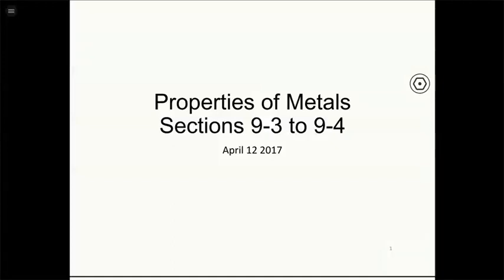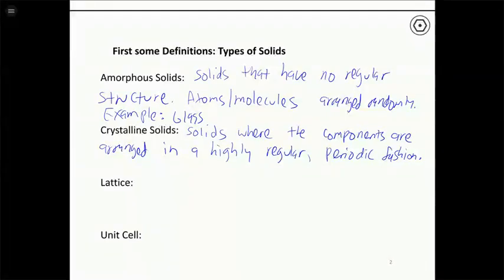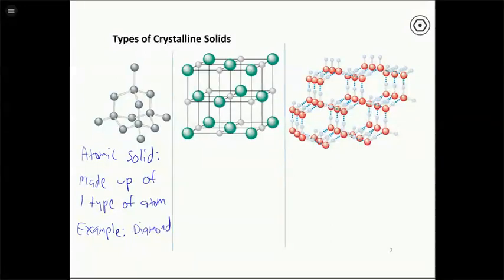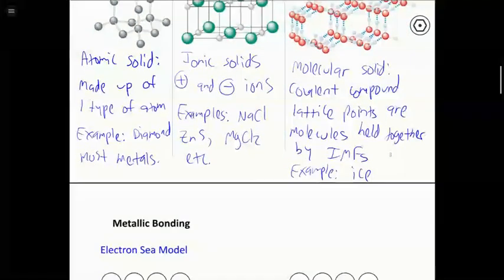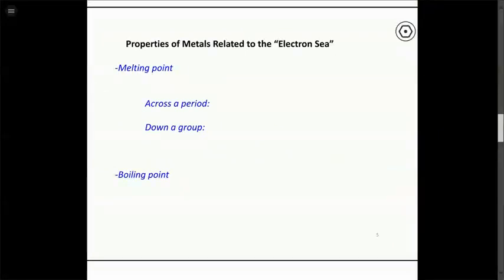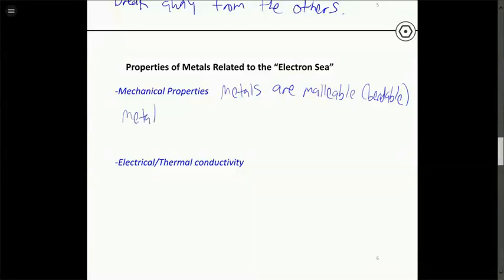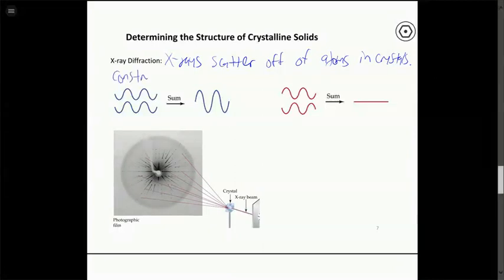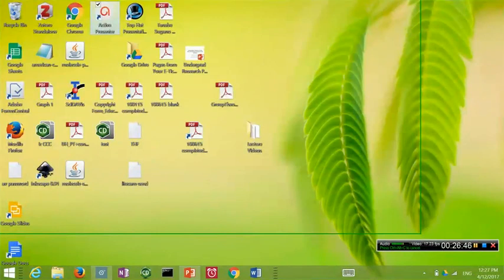041217 Properties of Metals